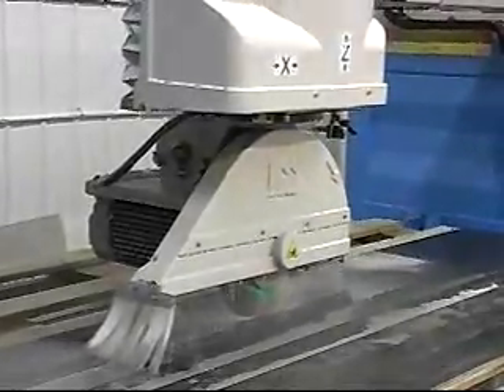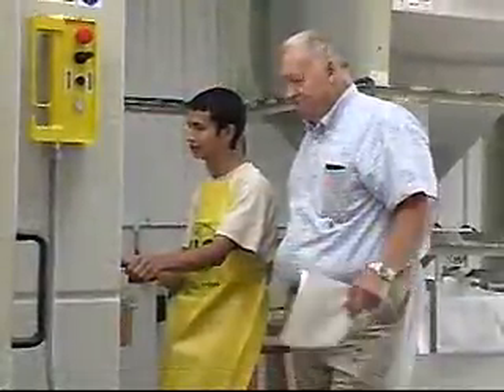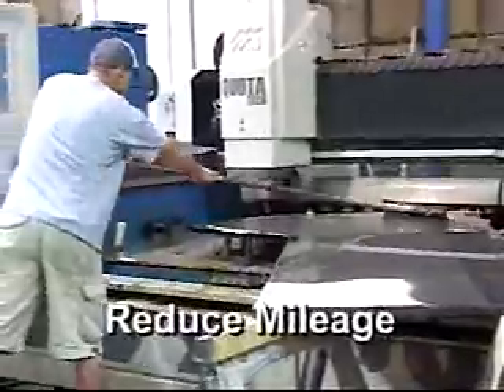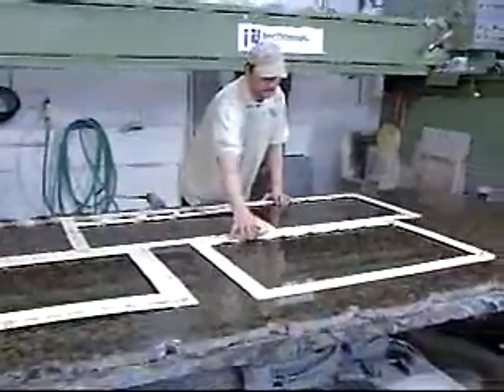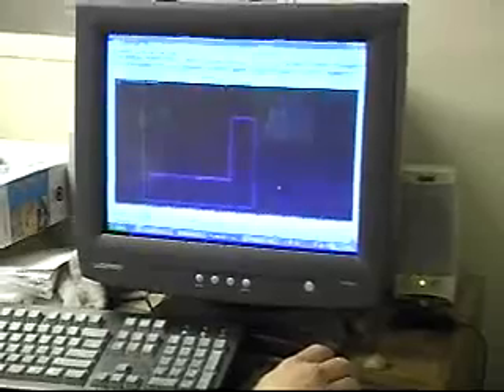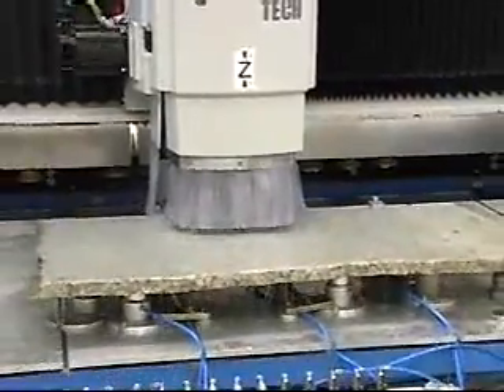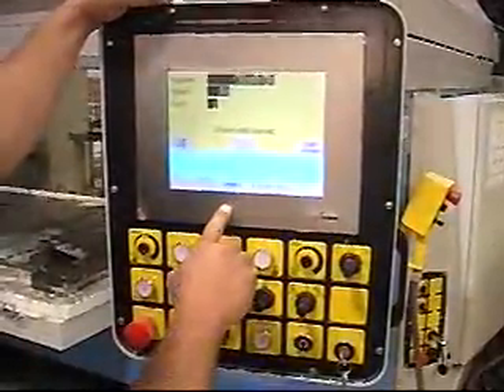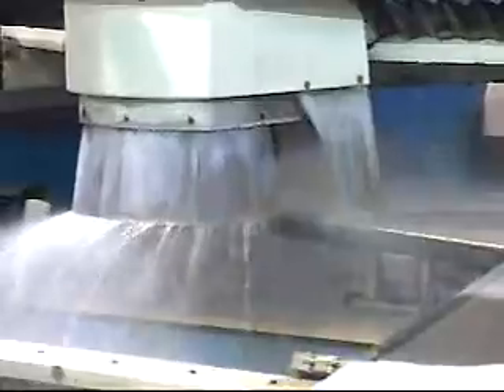Go Digital! Countertop Fabrication as little as $2.75 sq ft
This video shows you how to fabricate granite, solid surface, marble, quartz, corian and more for as low as $2.75 a sq ft!  From measuring and templating with the Laser Technologies LT55 with software tablet, to cutting with the Denver Skema Logic 4 axis cnc bridge saw, to intricate cuts, edge work and cutouts with the Denver Quota CNC manufacturing center, this is your answer to automated fabrication.  Current customers are seeing at least double production and in some cases more than triple their previous output on kitchen countertops and vanities.  And remember, a cnc machine doesn't call in sick, isn't late to work and will never take a 2 hour lunch!